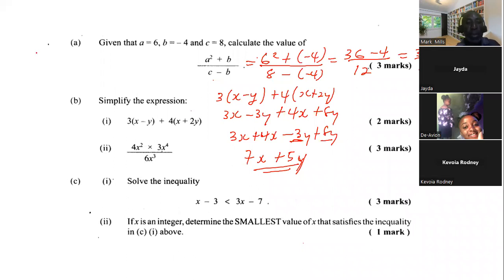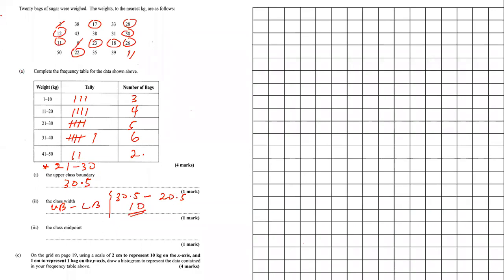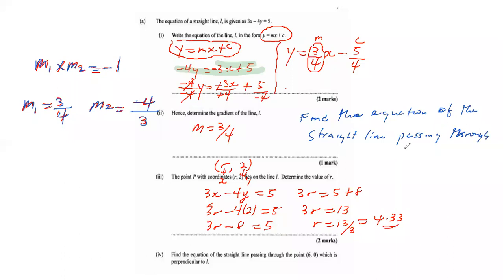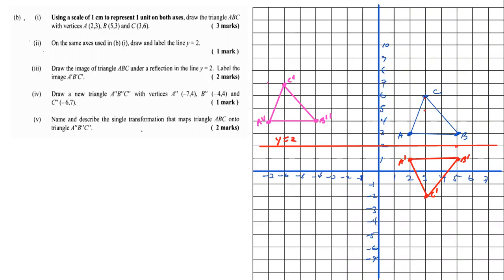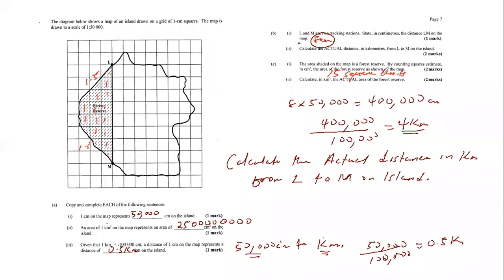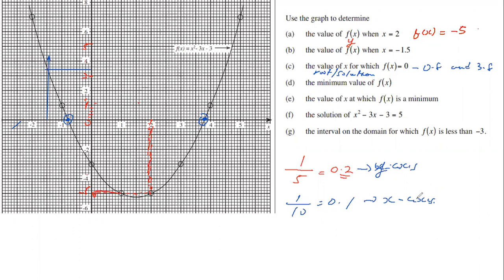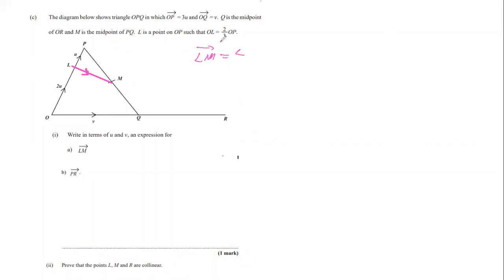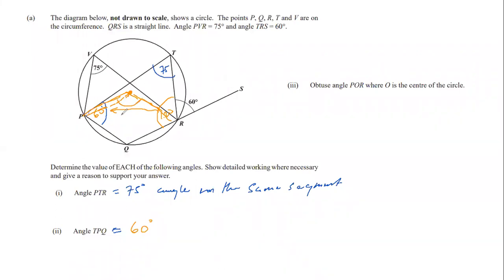CSEC Mathematics Revision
For students doing CSEC exam 2023